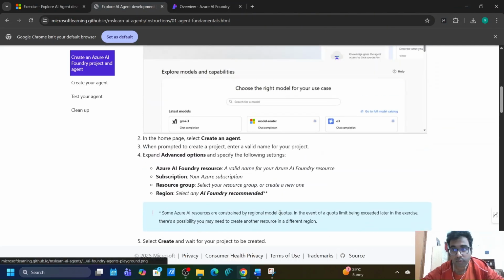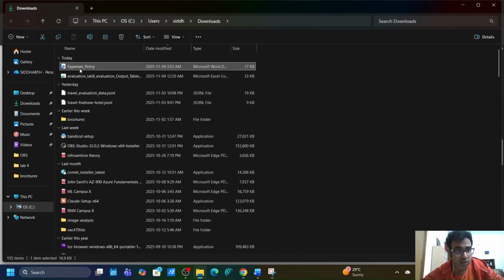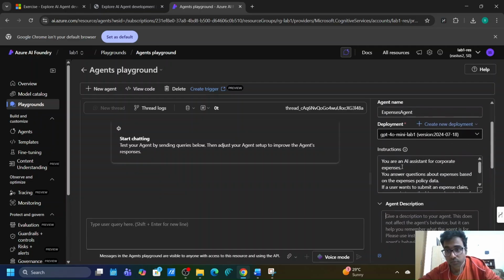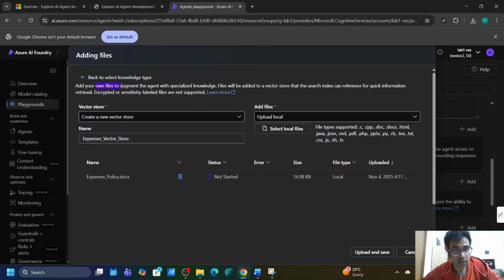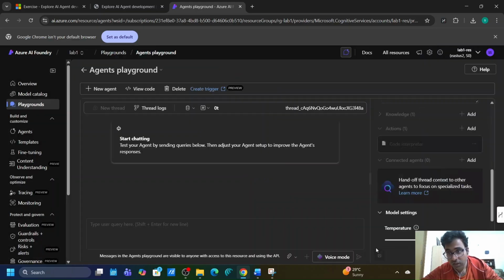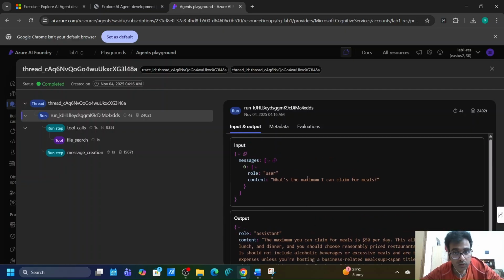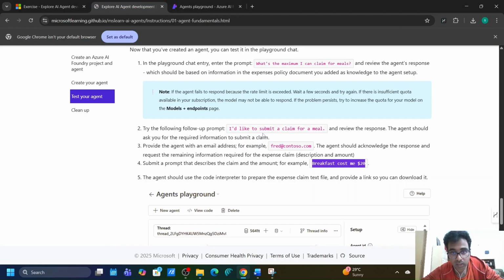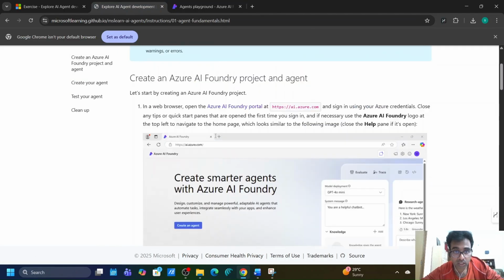Explore AI Agent development (Lab 1) Azure AI 102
Following Microsoft’s official learning path, in this exercise, you use the Azure AI Agent service in the Microsoft Foundry portal to create a simple AI agent that assists employees with expense claims.

Playlist series : "Labs (Develop AI agents on Azure) Azure AI 102"

I am AI-102, AI-900, and AZ-900 certified, sharing real lab walkthroughs, troubleshooting tips, and study strategies based on Microsoft Learn paths.